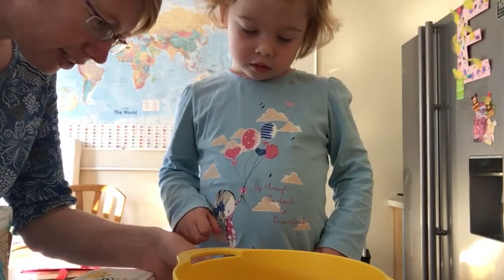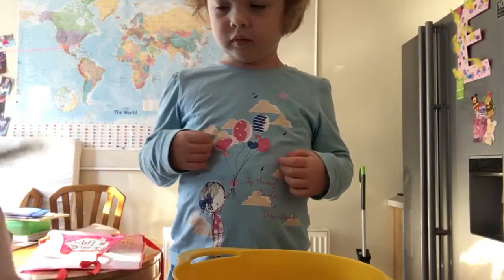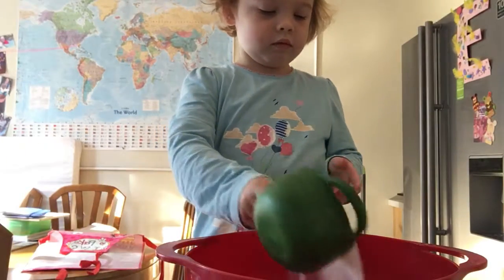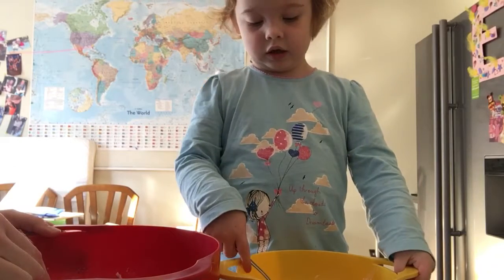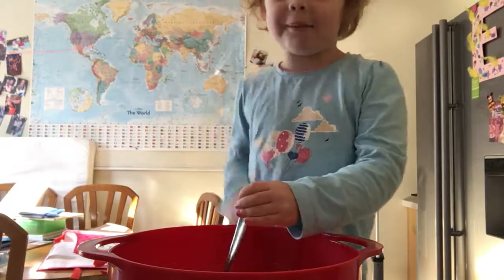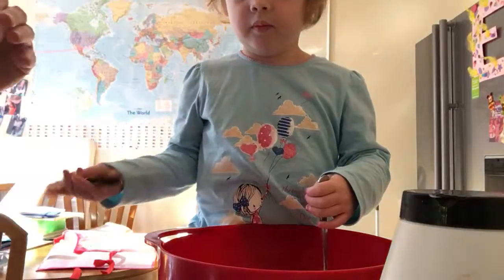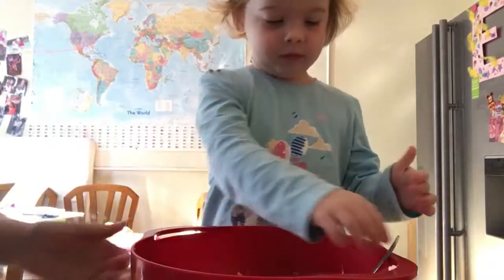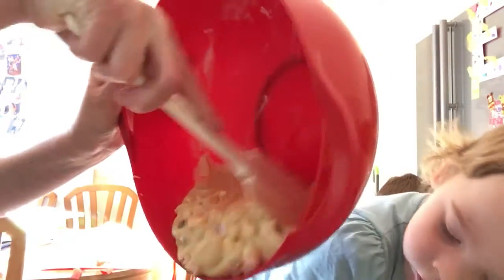Easy Chocolate Chip Blondies for Kids to Make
Hello! In this week's baking show I'm making Chocolate Chip Blondies and once they're cooked we're putting them in a picnic to eat at the zoo!